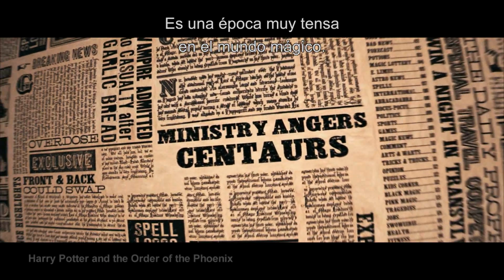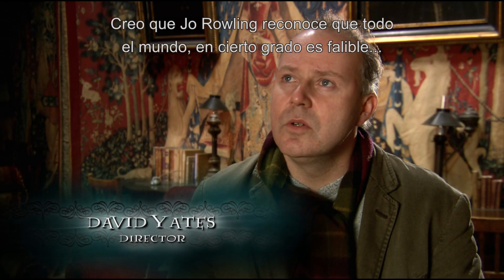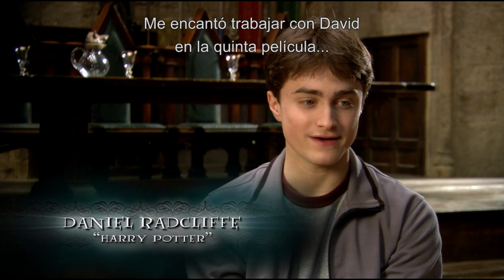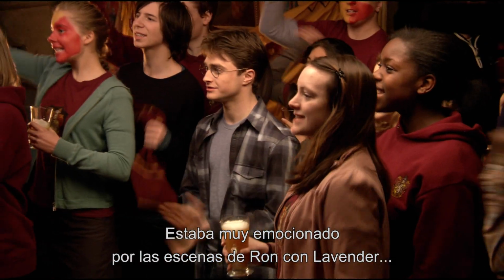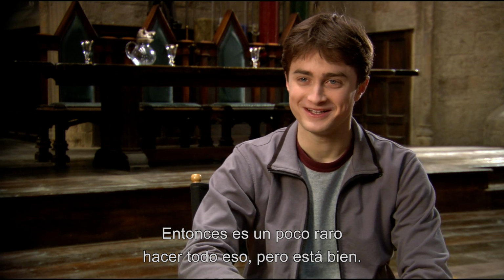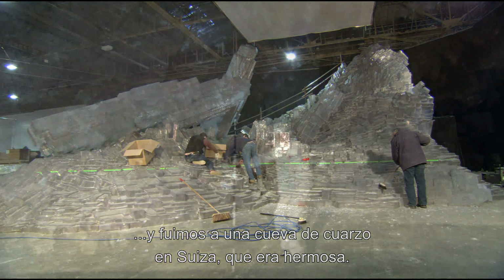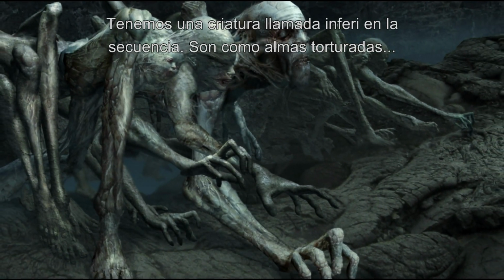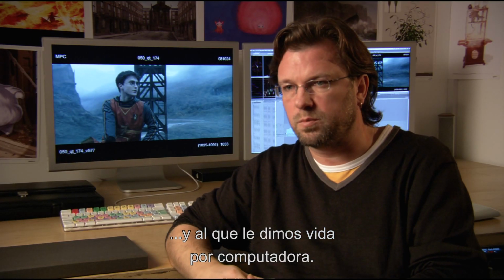Harry Potter y el Misterio del Príncipe | Documentales Detrás de Cámaras [Sub. Esp.]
Documentales cortos de la sexta película.

0:00 | El Puente del Milenio (Cómo se hizo la secuencia inicial del puente)
3:27 | Rodaje en Locación (Filmación en exteriores)
5:24 | El Profesor Slughorn (Documental sobre el profesor de Pociones)
8:13 | Construyendo Relaciones (Documental sobre el romance y las amistades)
10:18 | El Director David Yates Regresa (El director de la quinta película retoma la dirección)
13:03 | El Orfanato de Wool (El orfanato donde reside Tom Ryddle)
15:53 | El Beso de Ron y Lavender (La escena del beso)
18:01 | La Madriguera (La casa de los Weasley)
20:58 | El Beso de Harry y Ginny (Escena del beso)
23:02 | Aragog Regresa (El regreso de la araña de Hagrid)
26:02 | Creando la Cueva (Creación de la cueva del Horcrux)
28:32 | Diseñando el Entorno de la Cueva Virtual (Diseño de los efectos visuales en la cueva)
32:14 | Los Inferi (Las criaturas de la cueva)
35:40 | Secuencia Bajo el Agua (Cómo se hizo la escena subacuática)